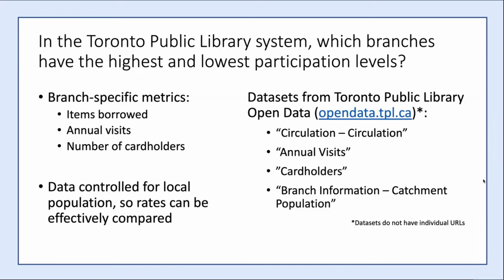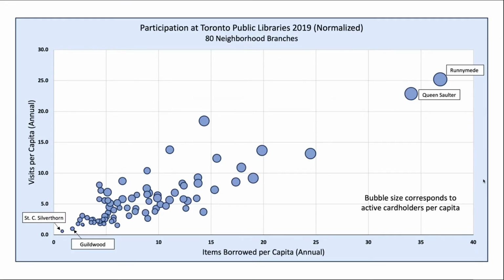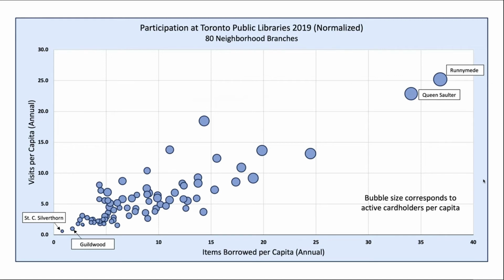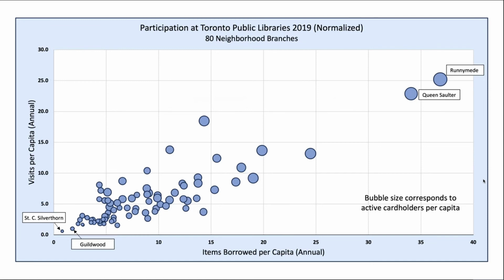Visualizing Library Participation Levels in Toronto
Exploring Canada's Open Data Portal with Data Science
This video explores the question:
"In the Toronto Public Library system, which branches have the highest and lowest participation levels?"